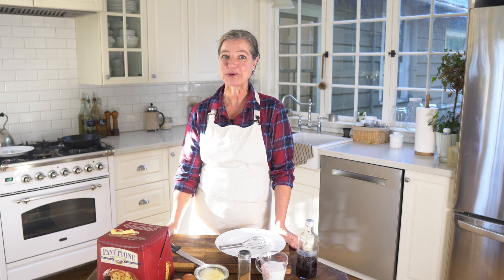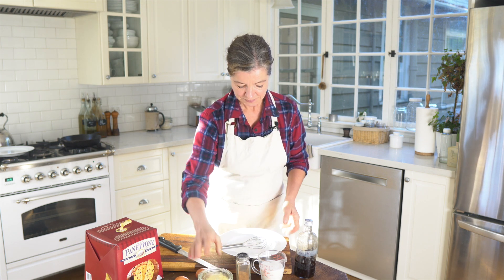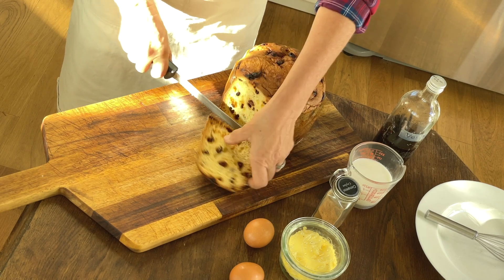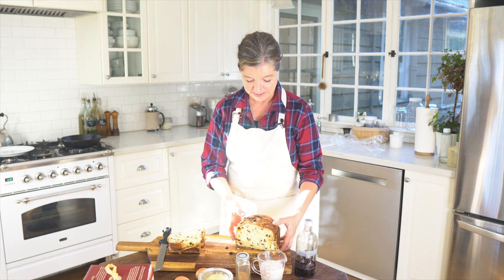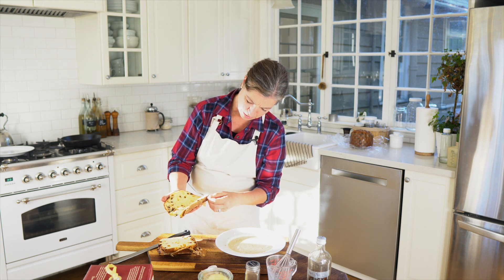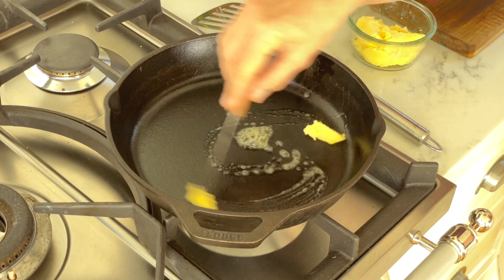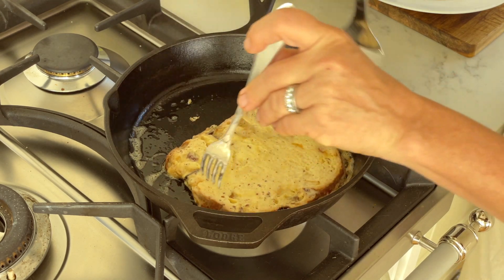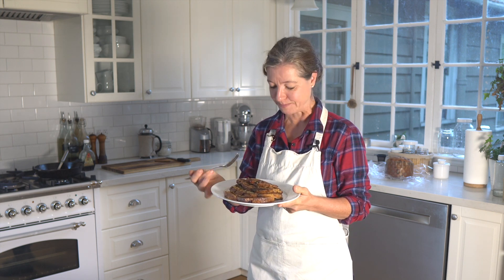Panettone French Toast | What we eat for Christmas Day Breakfast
In this video, I am sharing what we eat for Christmas Day Breakfast every year: Panettone French Toast. With just a few ingredients easy recipe comes together easily for a luxurious, delicious dish.

Gluten-free panettone
Stainless steel whisk
10.5" Cast Iron Skillet
Stainless steel spatula

16" MacBook Pro